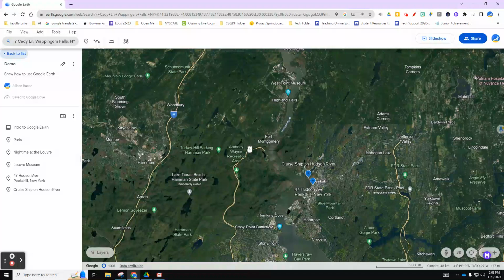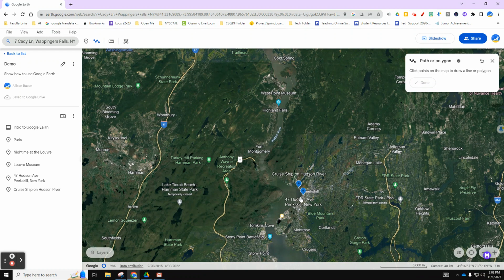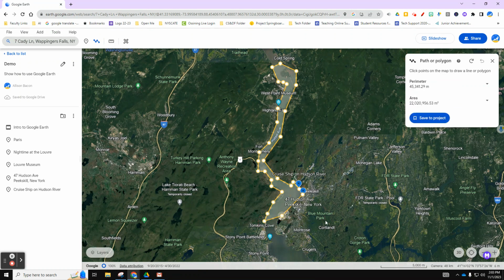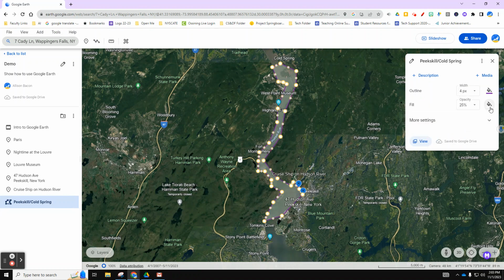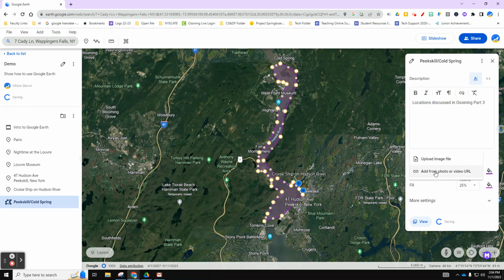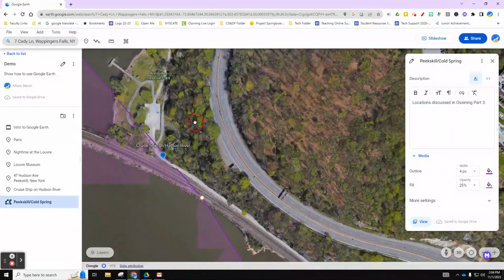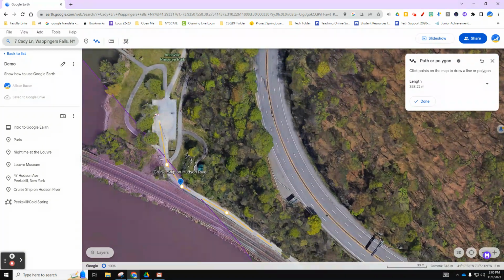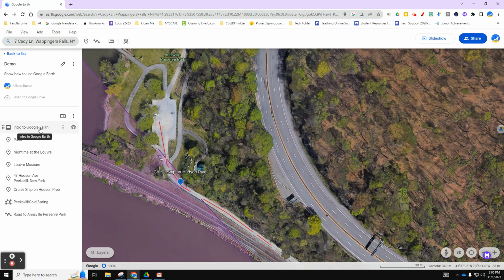Adding Polygons or Paths to Google Earth Presentation